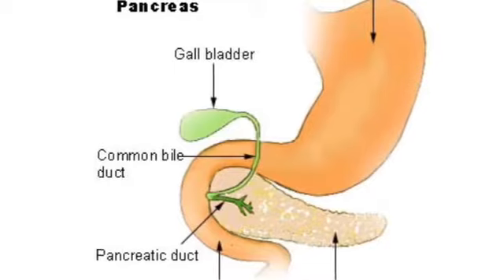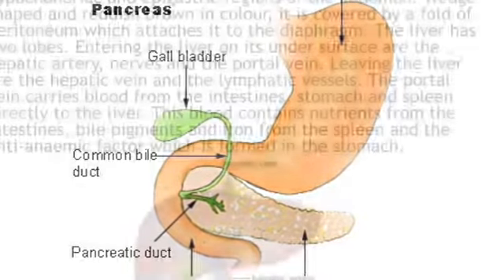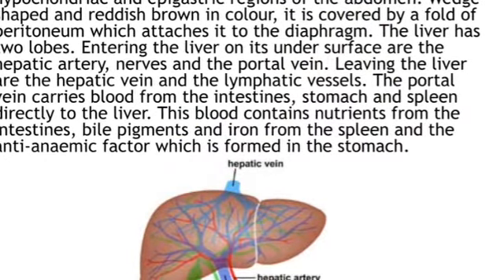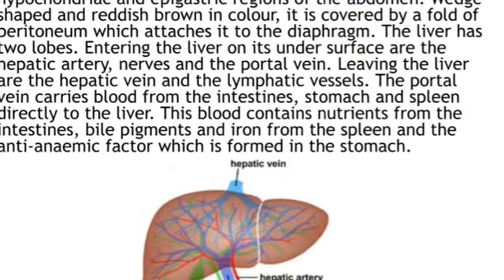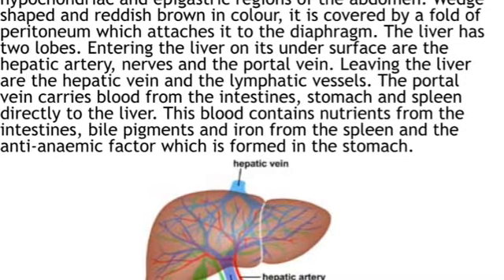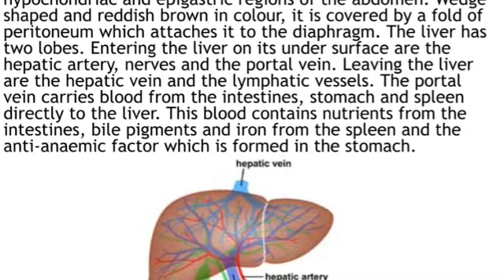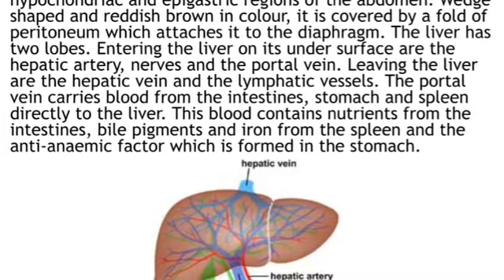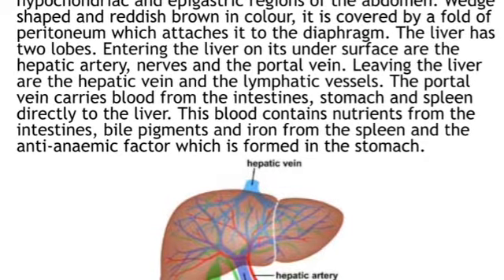Digestive Part Two